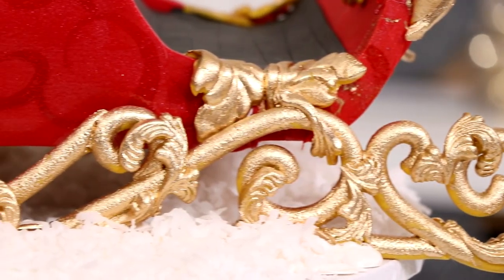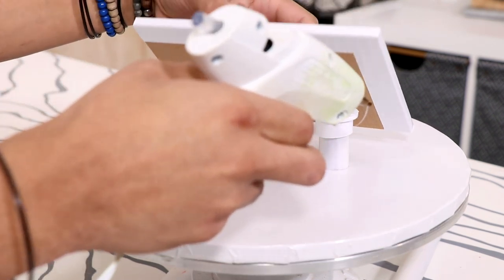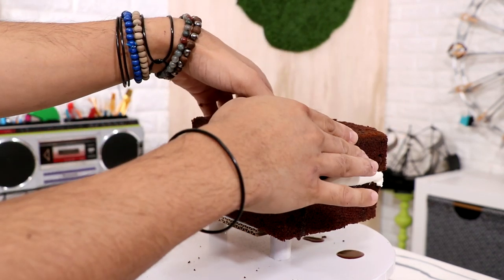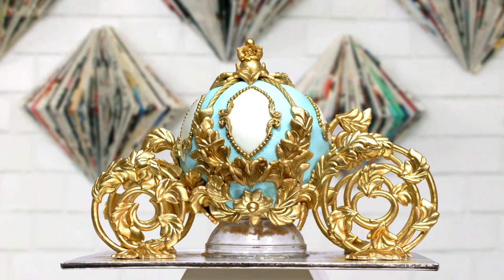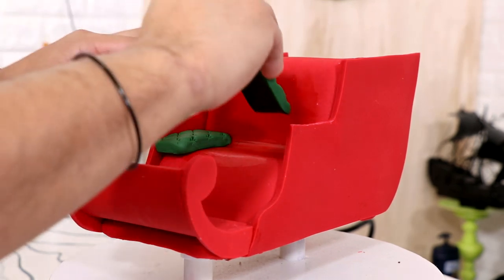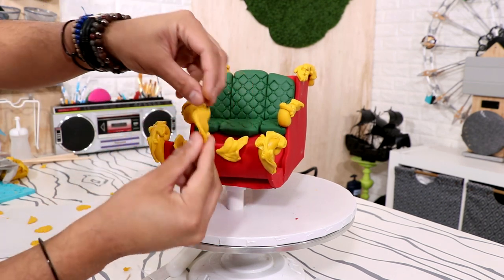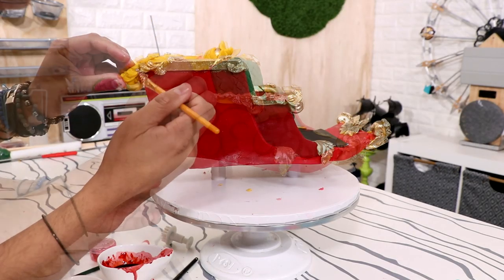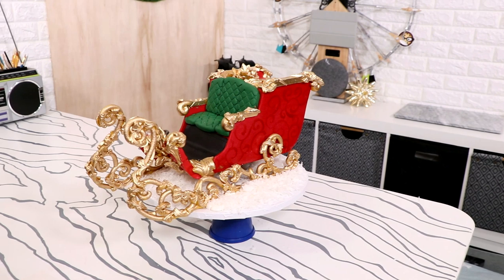CHRISTMAS CAKE! SANTA'S SLEIGH CAKE| Amazing Holiday Ideas | Koalipops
How to make Santas Sleigh Christmas Cake. Merry Christmas